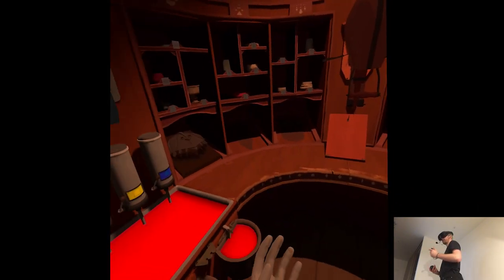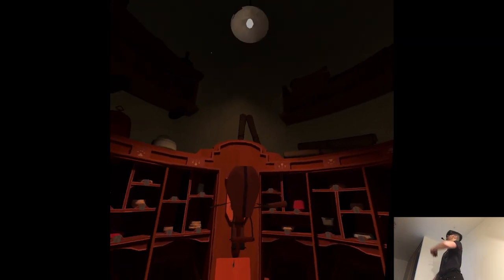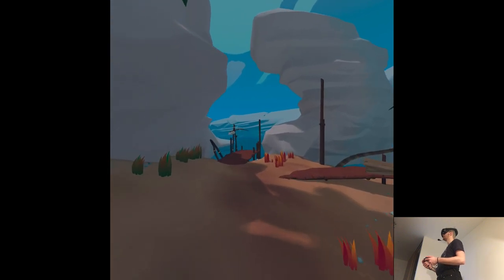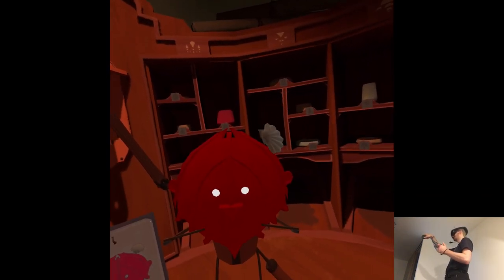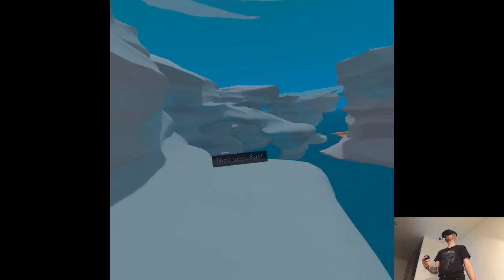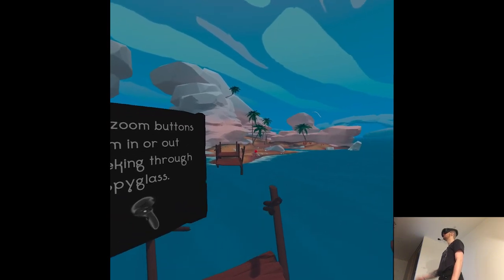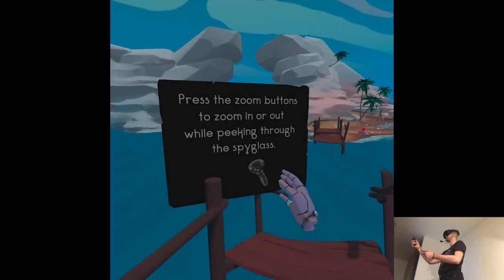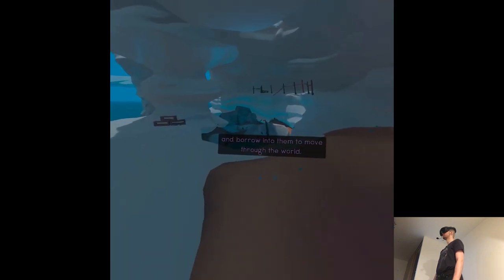BURLUBB SWAMP - Maskmaker | Part 2 Playthrough | Meta Quest Pro VR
Hi

Making thumbnails took my whole time in the studio today though this recent content dynamic seems to be working out well so we're gonna go with it moving forward. This week won't be very eventful in terms of new stuff, I have one thing scheduled for Thursday but I don't think it's something that everyone's waiting to try out, I'll do the video regardless like always lol. My current plans are to: finish Horizon, continue Maskmaker that we're actually launching here now and if I'll have extra time then I'd want to start a new playlist, debating on couple options but it's kinda a toss up, nothing of high priority.

Short PC specs:

i9-9900KS
RTX 2080ti
32GB RAM 3200MHz
2TB SAMSUNG 970 EVO PLUS M.2